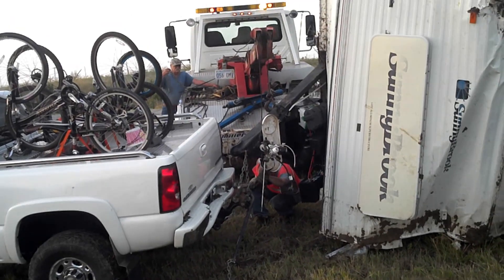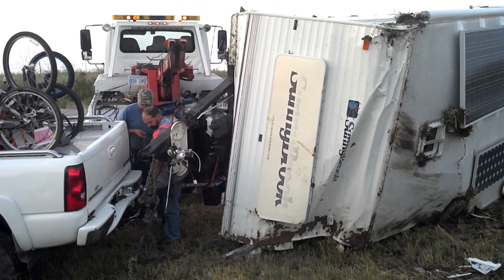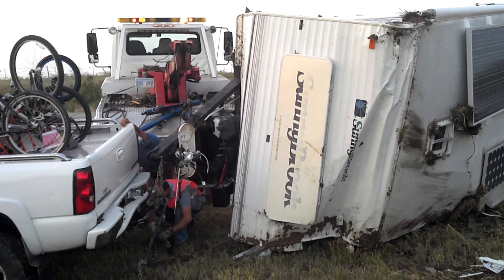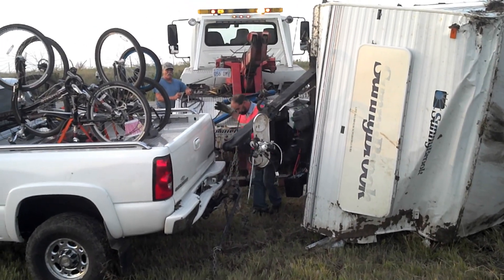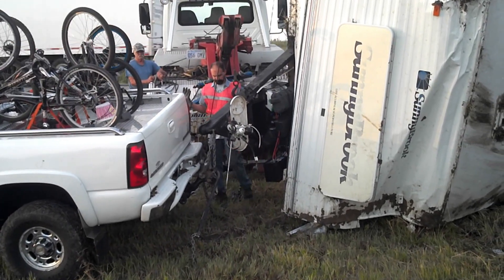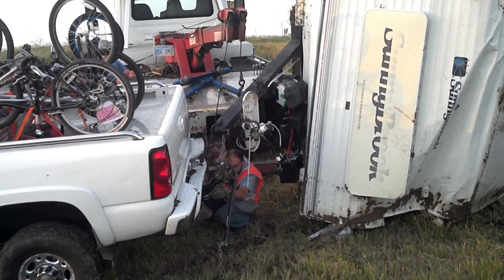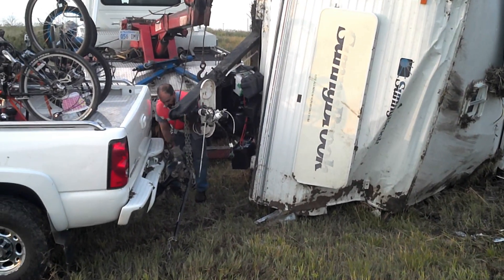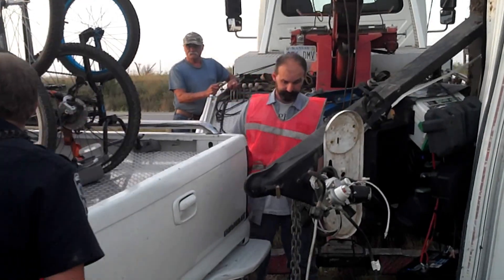1st day of Vacation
This is what happens when you do not listen to your body when it tells you it is time to pull off and get some sleep!!!  Please do not follow in our footsteps and repeat this accident!!  Stay mentally and physically prepared for road trips.  This was day one of what we hope to still remain a 5 week family vacation and hopefully be able to add some MORE MEMORABLE events to this trip than the 1st days events!!